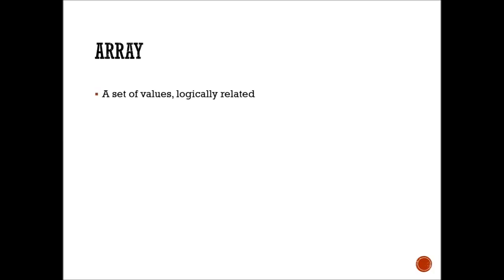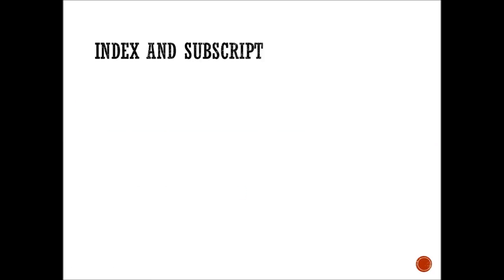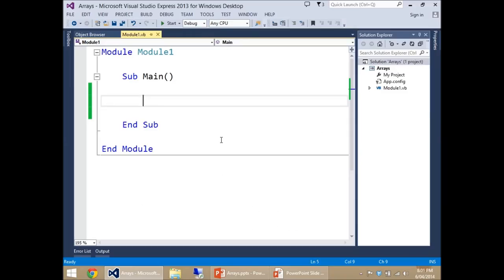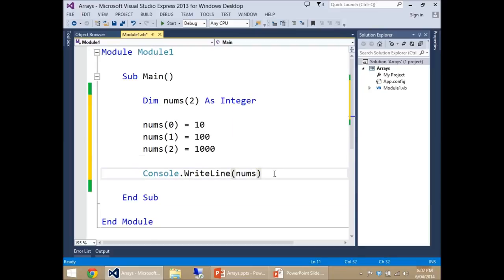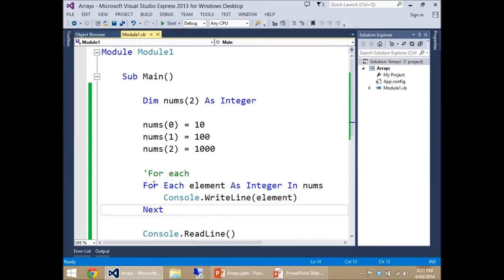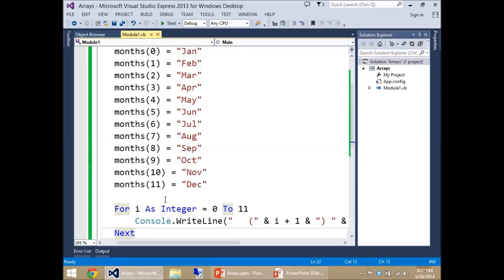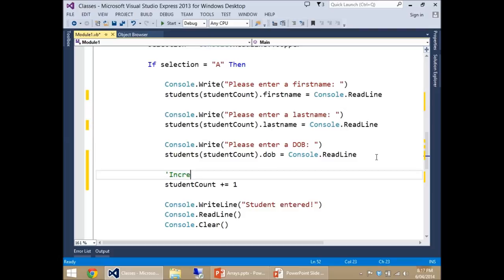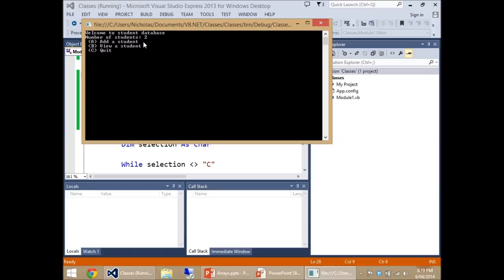VB.NET 2013 - Arrays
A video of an introduction in Arrays using VB.NET 2013. This video includes a theory section to explain the process and then a number of practical programs to help enter arrays.

This video assumes you have watched the Introduction to Classes.